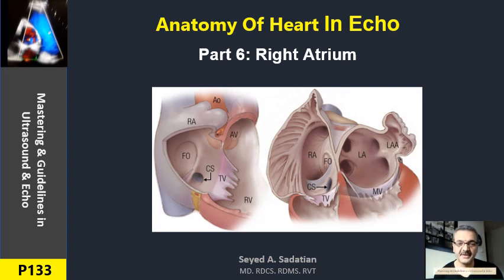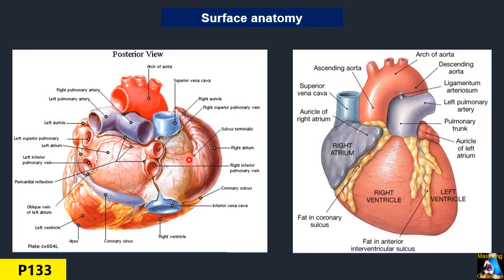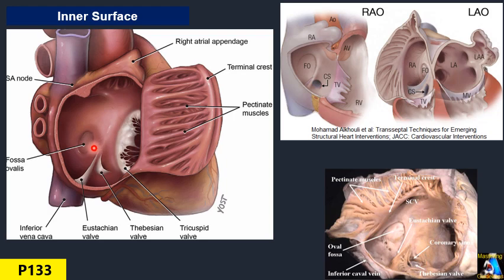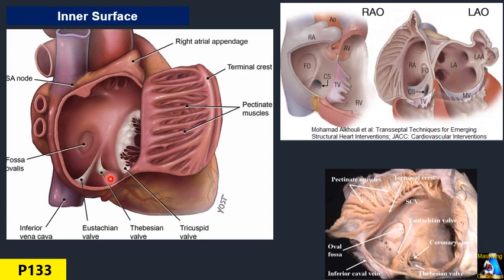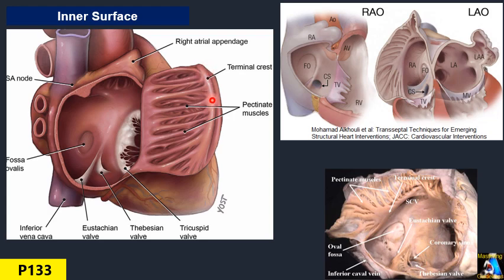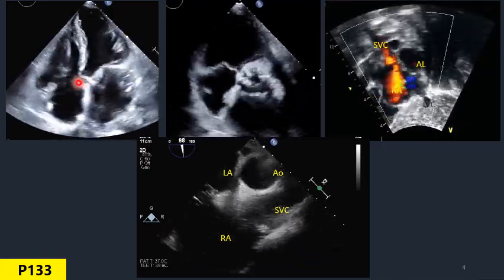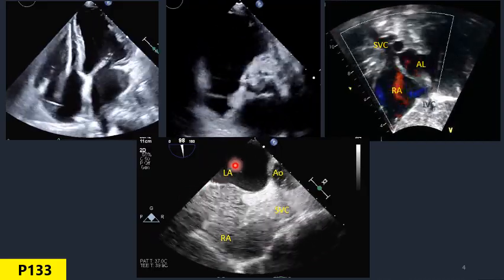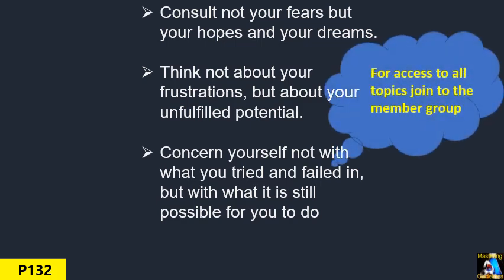Anatomy Of Heart In Echo Part 6: Right Atrium